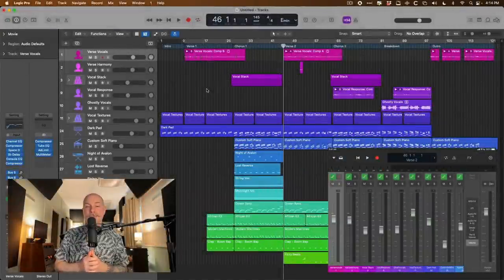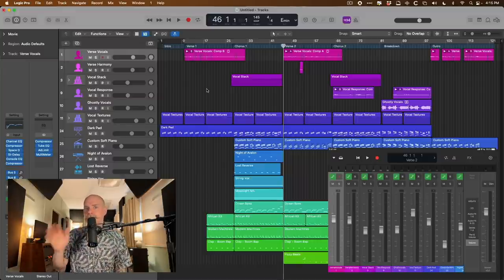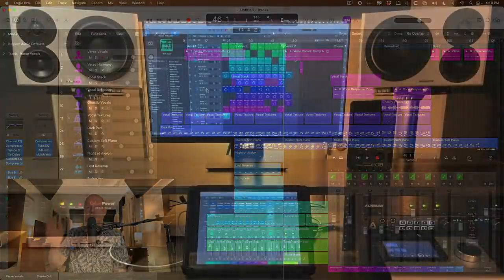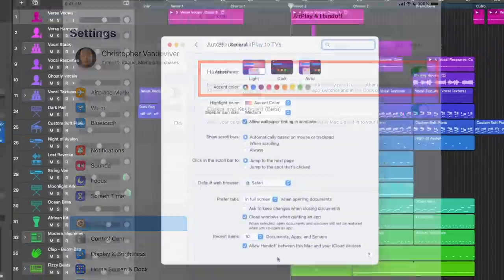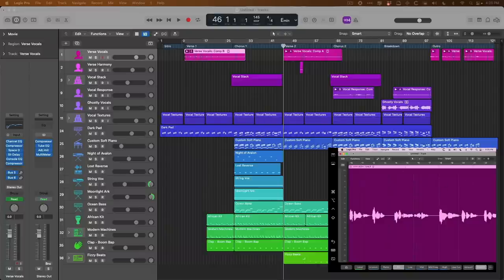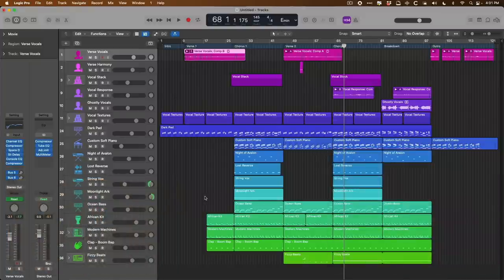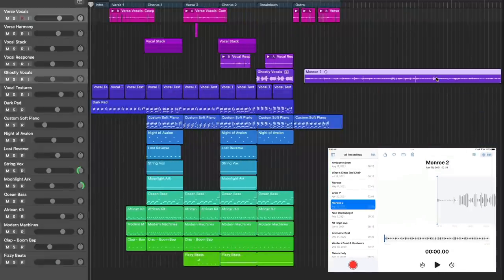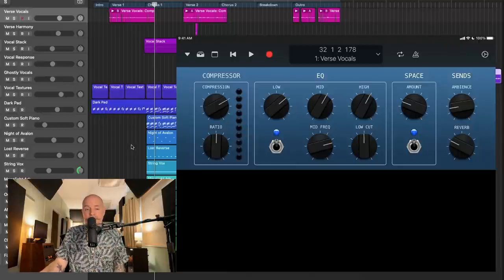Supercharge Logic Pro w/ Your iPad & Sidecar/Universal Control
Turn your iPad into the ultimate companion for Logic Pro with Sidecar and Universal Control for macOS and iPadOS. Here's how I've been using an iPad beyond Logic Remote.

**Enjoy this video on using Sidecar and Universal Control with Logic Pro? Never miss a reason Why Logic Pro Rules.